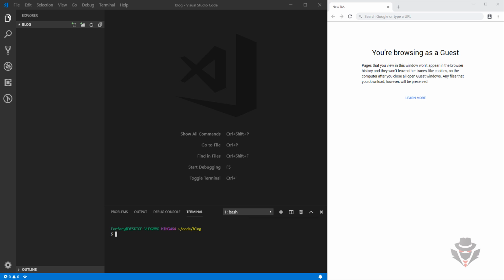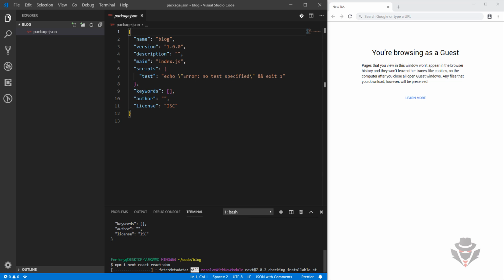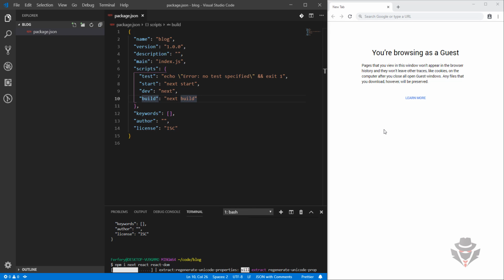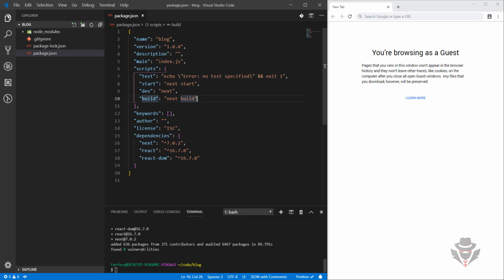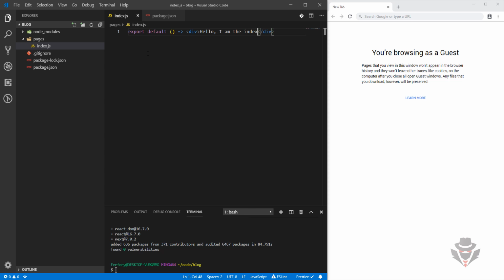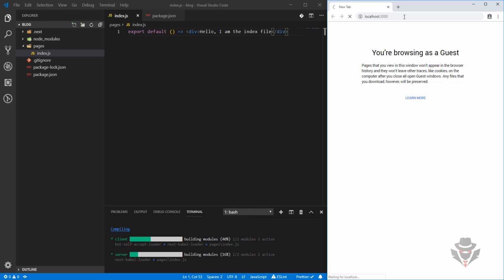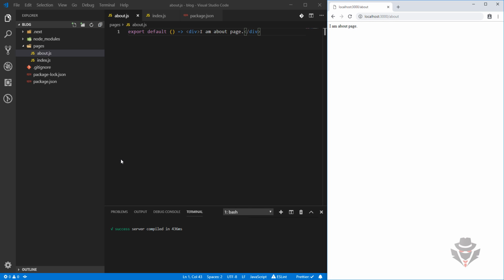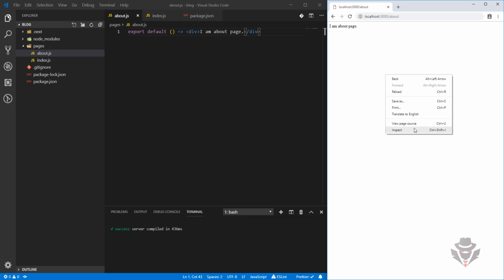05 Hello next.js